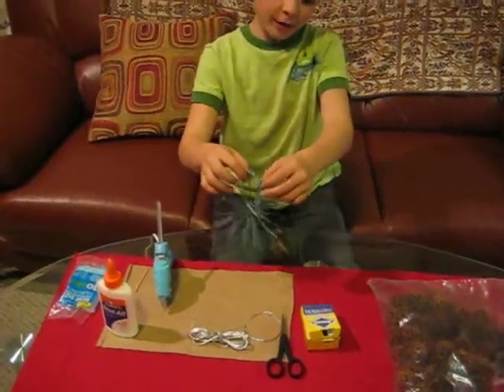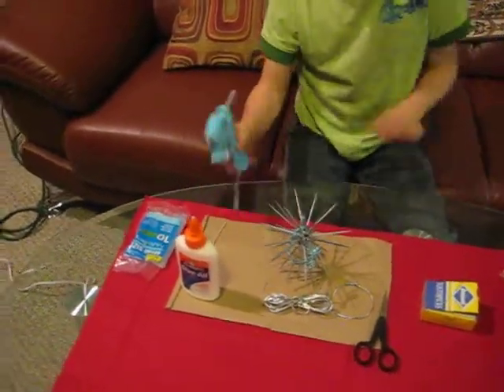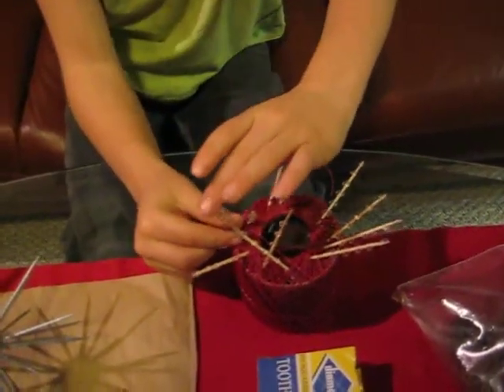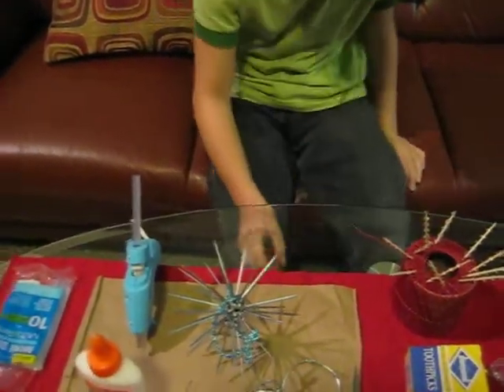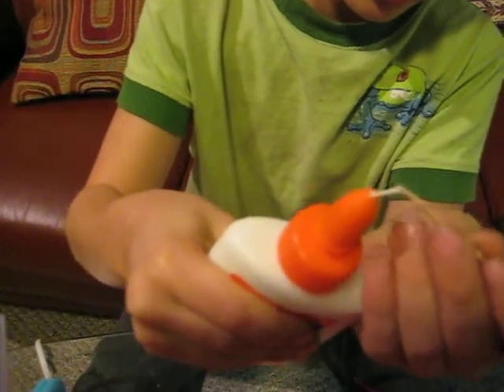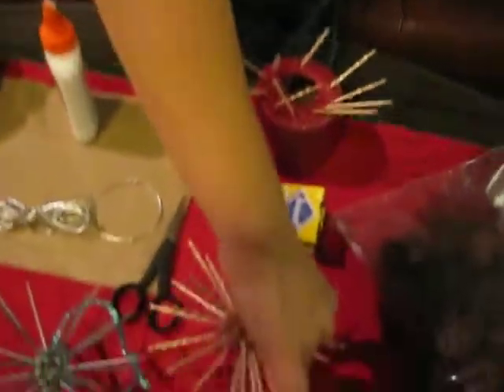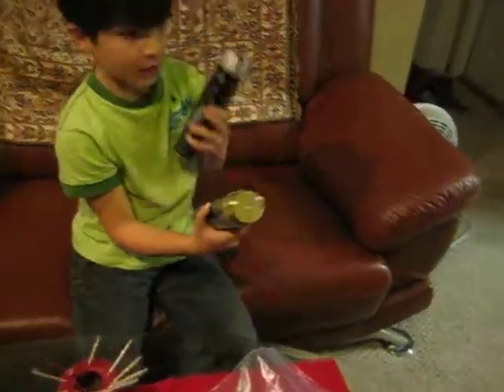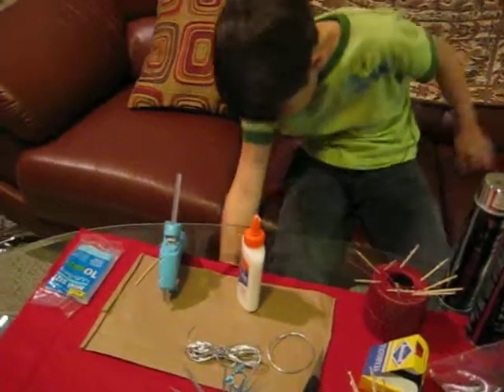How to Make Star Ornaments from Sweet Gum Seed Pods. By Nico.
7 1/2 yr old Nico demonstrates how to make ornaments using tooth picks, hot glue, and seed pods from the Sweet Gum tree.  Video and direction/ supervision by Lori Bell.